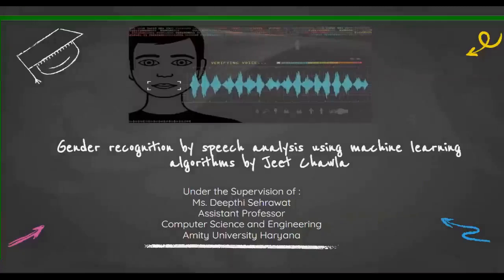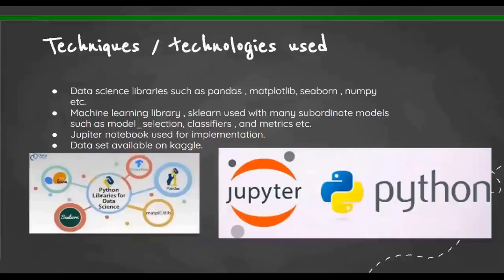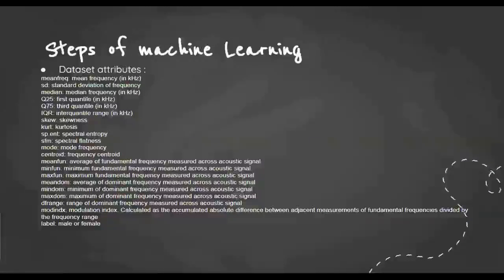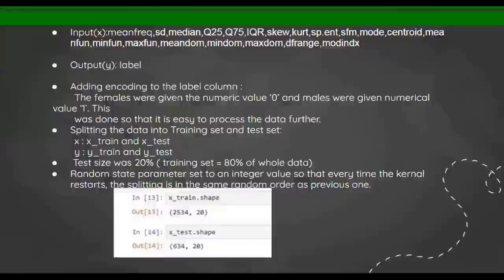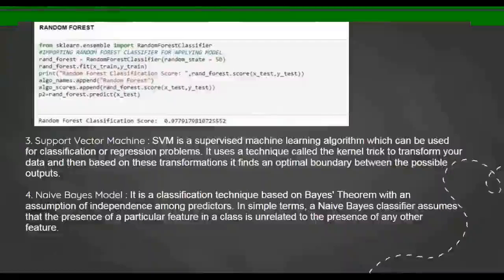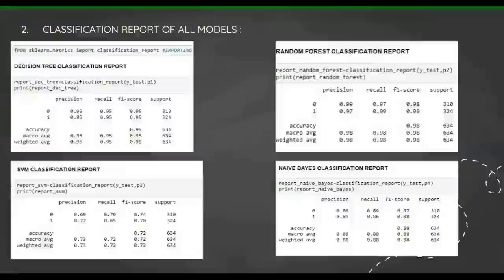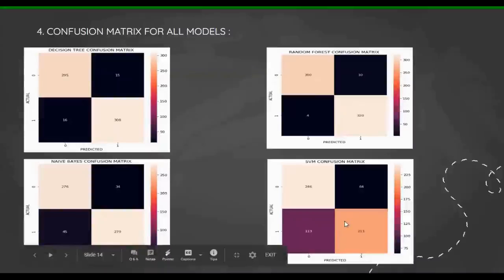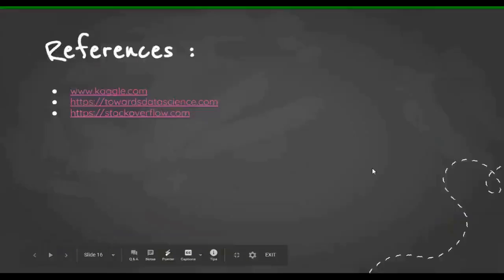Predict gender with corresponding voice and speech features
Objective: To predict gender with corresponding voice and speech features.

A database was built using thousands of samples of male and female voices, each labeled by their gender of male or female. The output from the pre-processed WAV files was saved into a CSV file, containing 3168 rows and 21 columns
1 target variable:
label (male or female)
20 independent variables:
meanfreq: mean frequency (in kHz)
sd: standard deviation of the frequency
median: median frequency (in kHz)
Q25: first quantile (in kHz)
Q75: third quantile (in kHz)
IQR: interquartile range (in kHz)
skew: skewness (see note in specprop description)
kurt: kurtosis (see note in specprop description)
sp.ent: spectral entropy
sfm: spectral flatness
mode: mode frequency
centroid: frequency centroid (see specprop)
meanfun: mean fundamental frequency measured across the acoustic signal
minfun: minimum fundamental frequency measured across the acoustic signal
maxfun: maximum fundamental frequency measured across the acoustic signal
meandom: mean of dominant frequency measured across the acoustic signal
mindom: minimum of dominant frequency measured across the acoustic signal
maxdom: maximum of dominant frequency measured across the acoustic signal
dfrange: range of dominant frequency measured across the acoustic signal
modindx: modulation index

The data was preprocessed,it was clean and consisted of no null values/outliers. Machine models applied were Decision Tree, Random Forest, SVM, and Naive Bayes. The random forest has the best accuracy for this problem. (97.79 accuracy for test data )